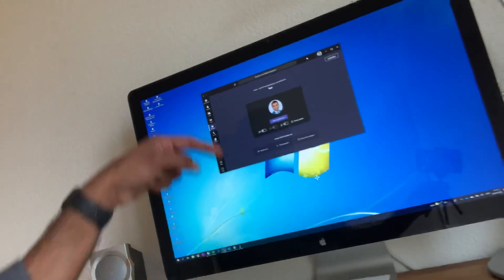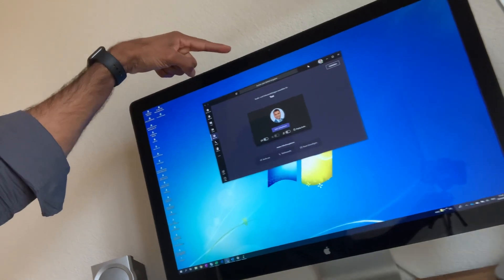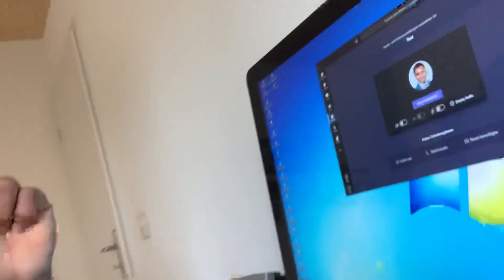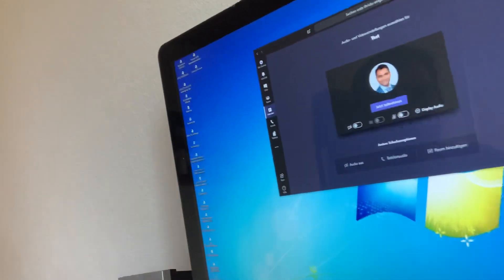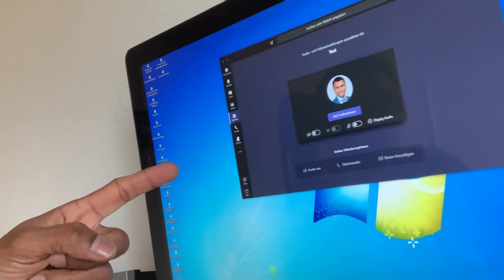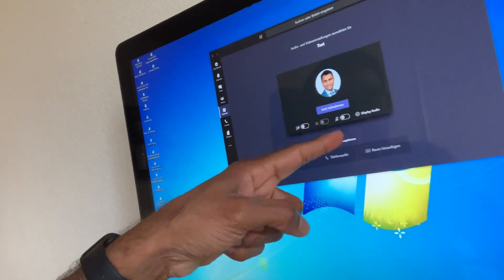Improve MS Teams meetings video quality without webcam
Use the mobile Teams app to join the call. You can join a meeting with your computer and your mobile device and use the camera of you mobile device. Make sure to turn the camera and the set the mic to mute on your computer.
Best part is that the rest of the attendees won’t see any difference.